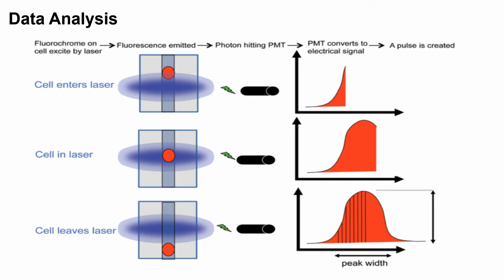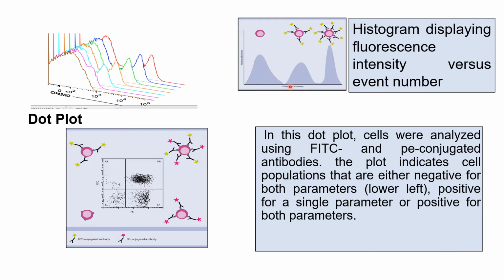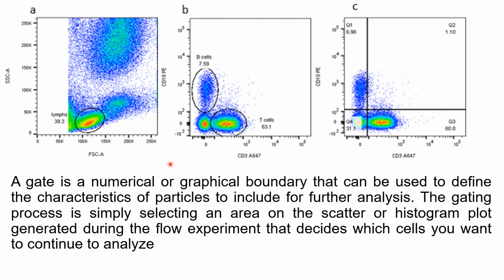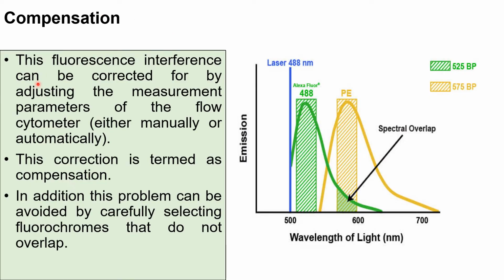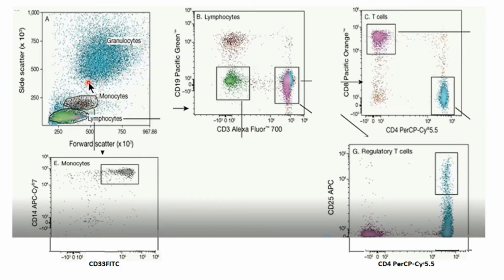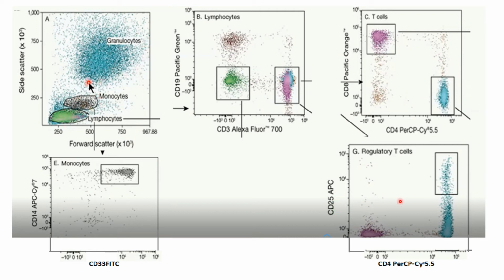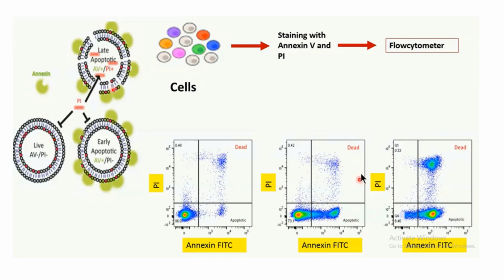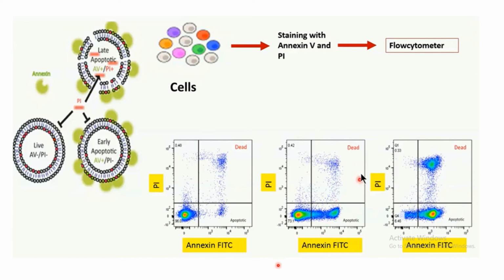Flow Cytometry Part2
Advance techniques
For students of A DMLT, Microbiology, Biotechnology, Paramedical sciences